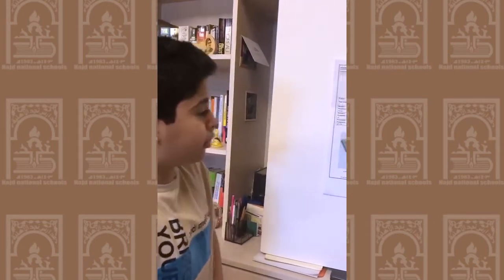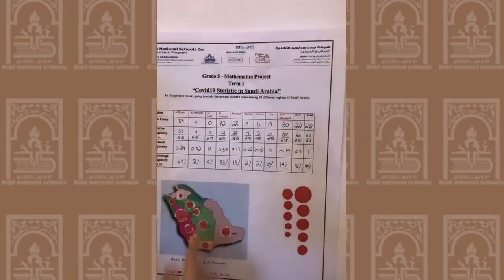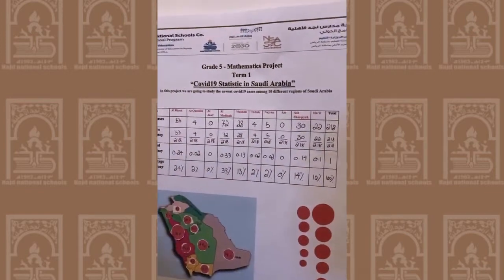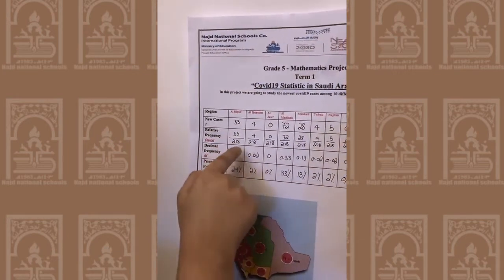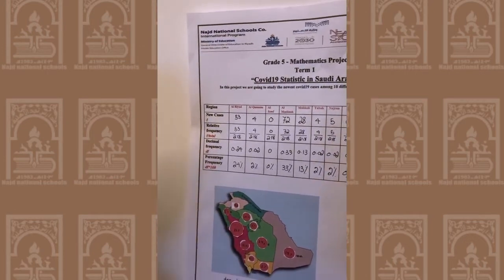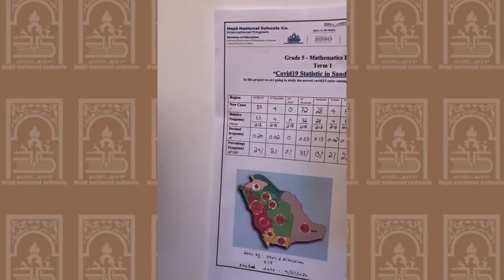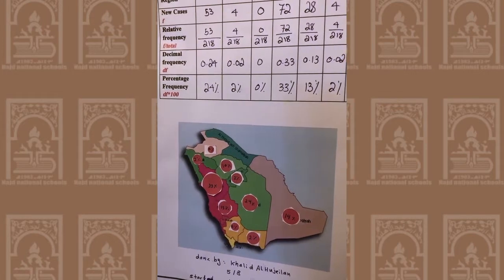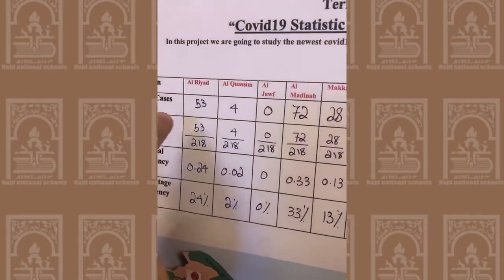Project-Based Learning - Mathematics Online project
Covid19 statistics in Saudi Arabia
Grade 5
Khaled Al Hugailan